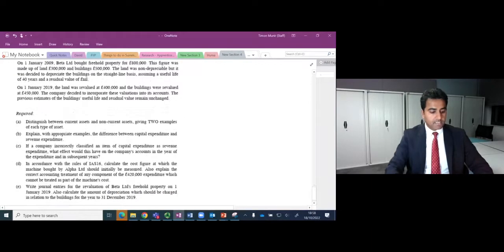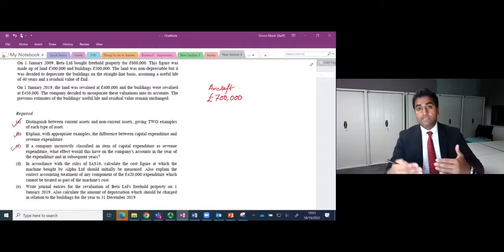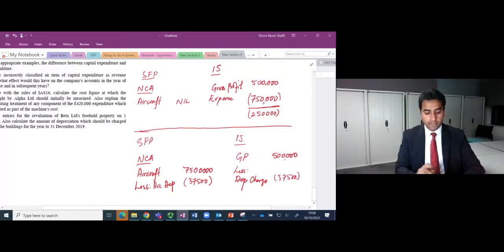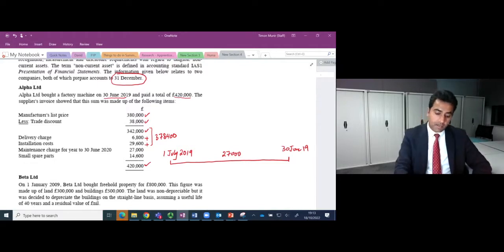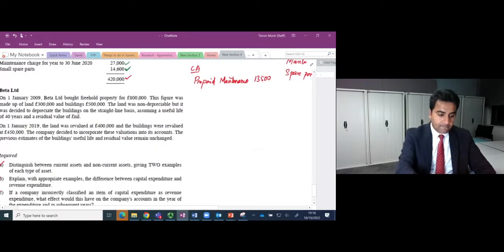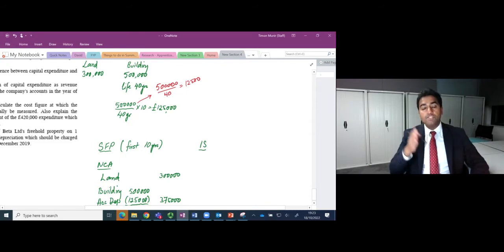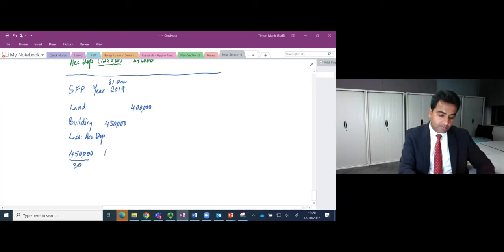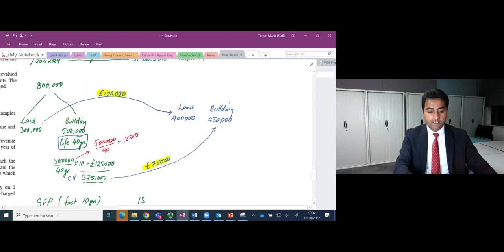Current vs Non current Assets Capital vs Revenue Expenditure Recognition and Measurement of Asset